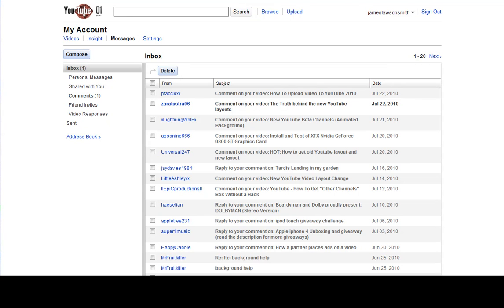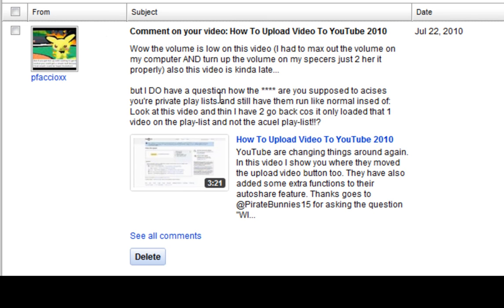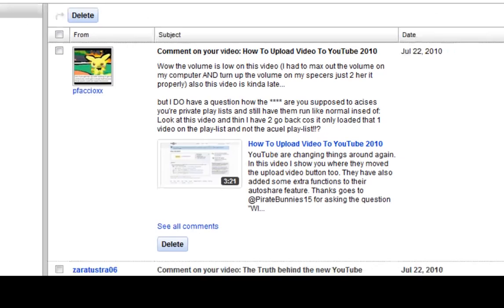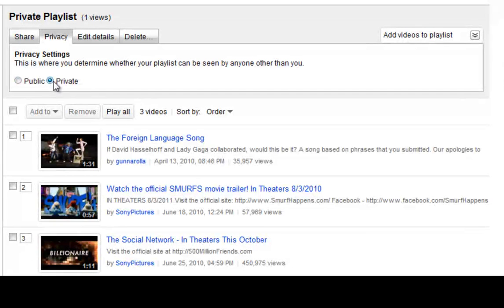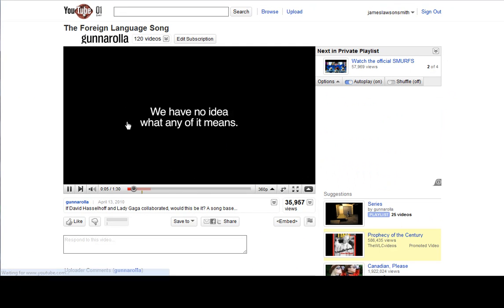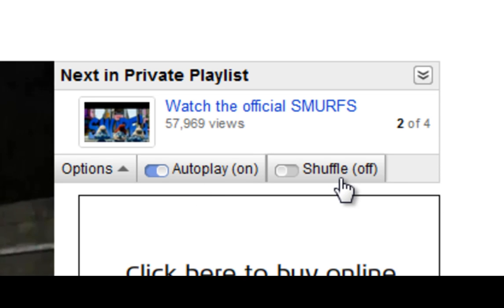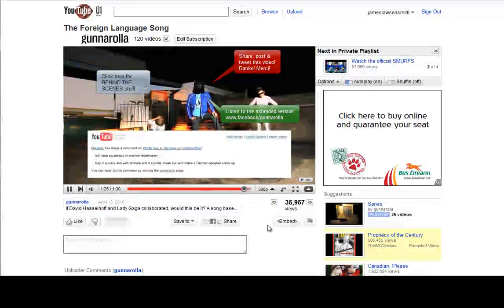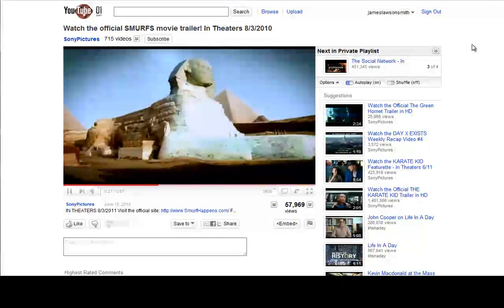Question Time With JamesLS - Private Playlists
pfaccioxx asks:
"I DO have a question how the are you supposed to acises you're private play lists and still have them run like normal insed of: Look at this video and thin I have 2 go back cos it only loaded that 1 video on the play-list and not the acuel play-list!!?"